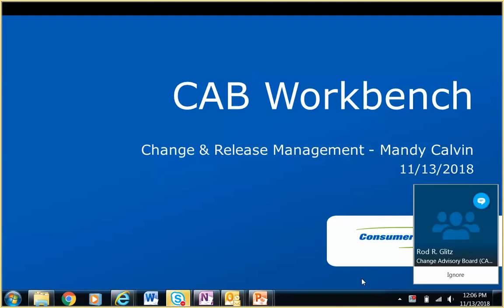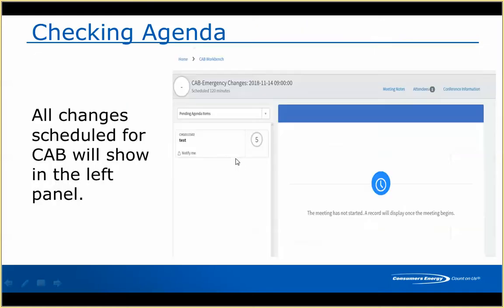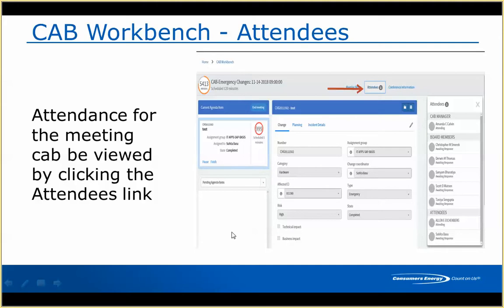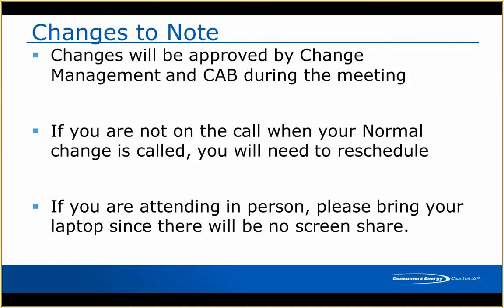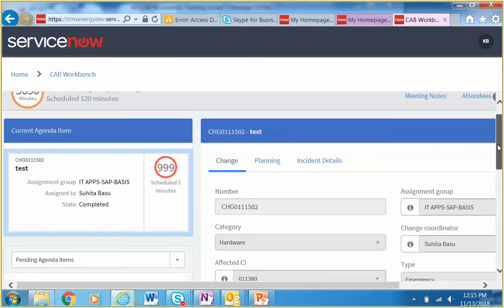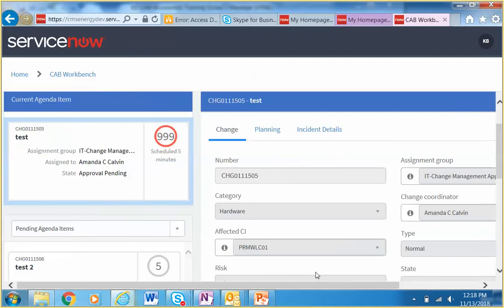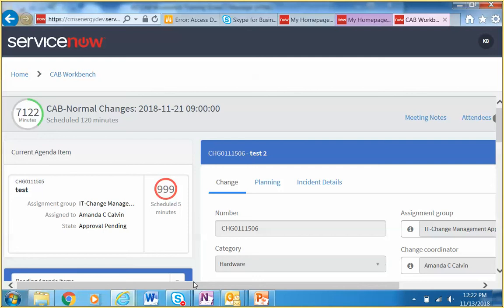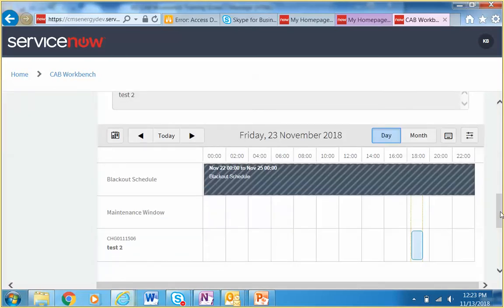CAB Workbench 11 13 2018